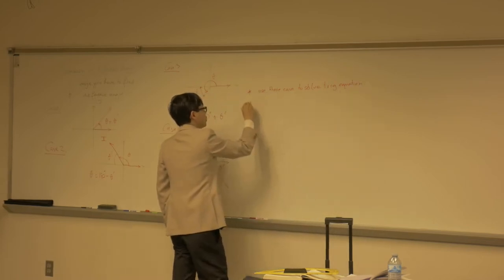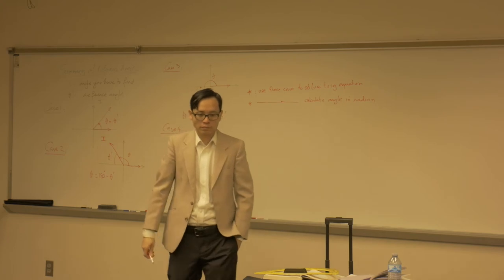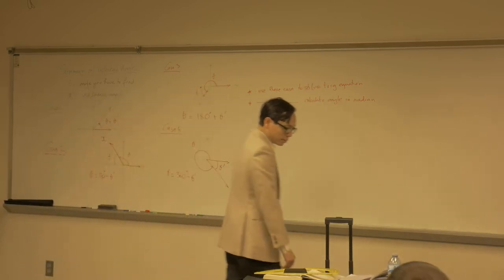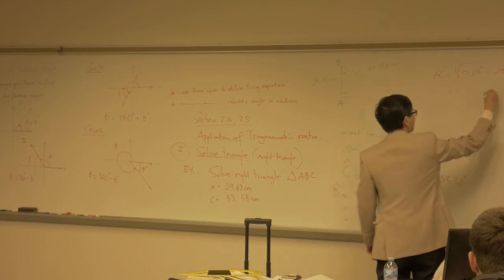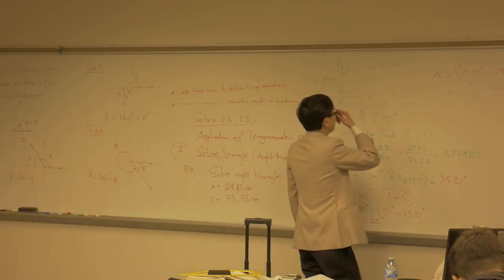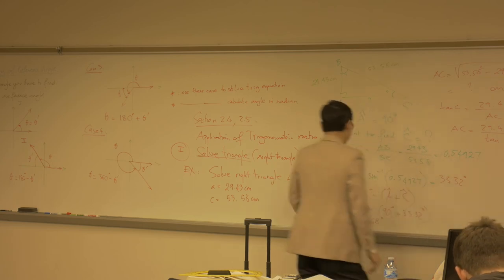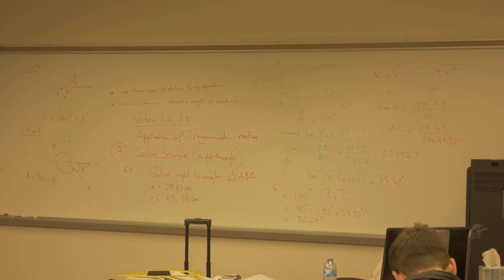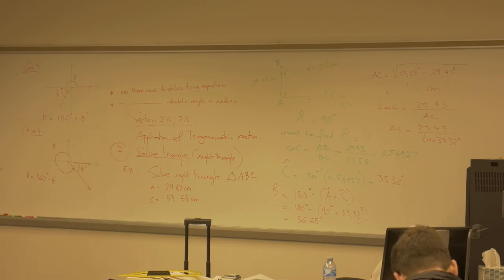Test Video Valencia College Trigonometry Lecture 1: Section 2.4 and 2.5 ( Application of Trig Ratio)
Video is off focus at some point